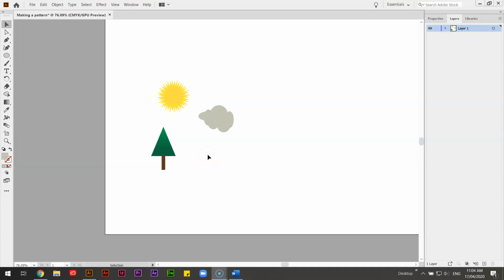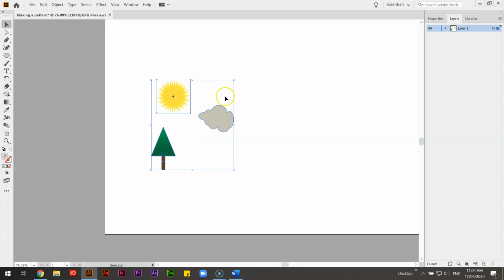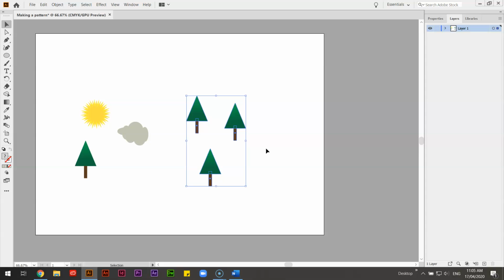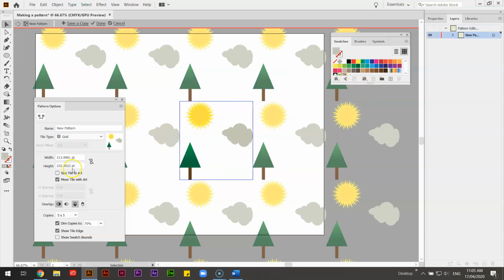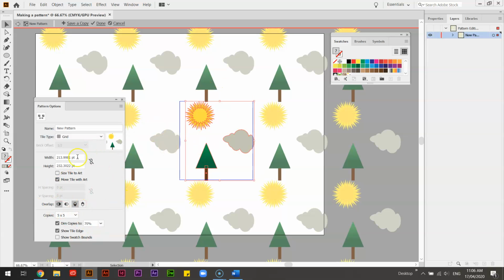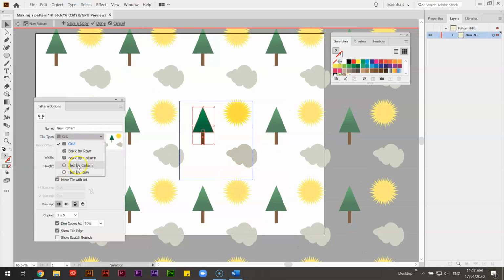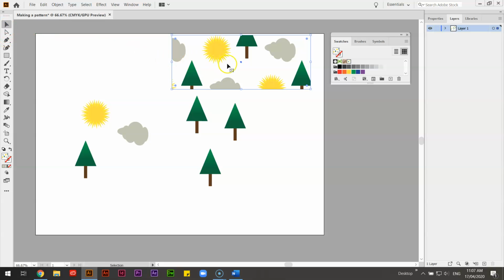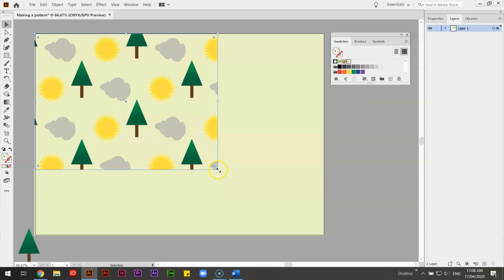Illustrator 11 - Making a pattern